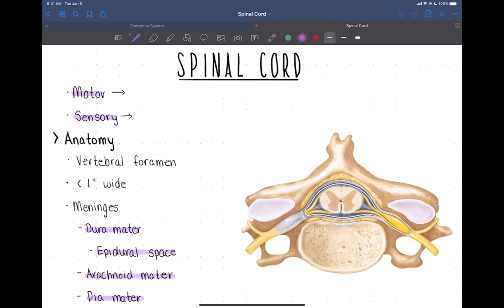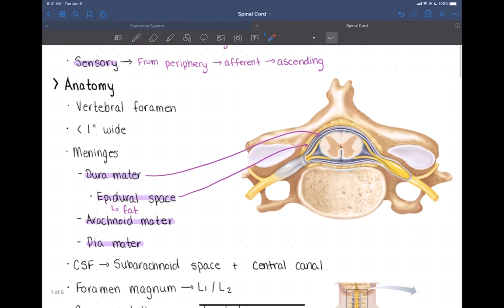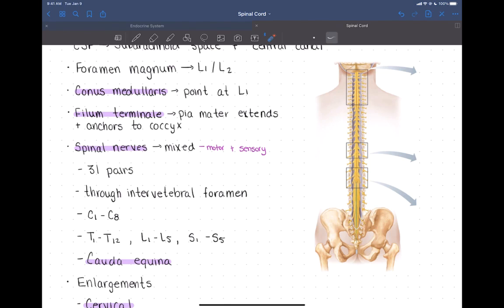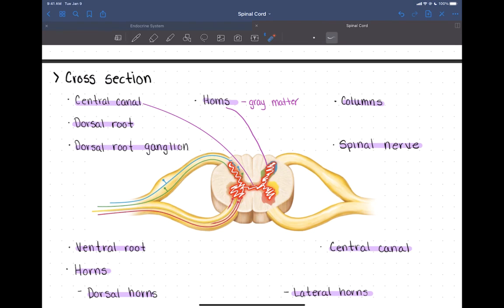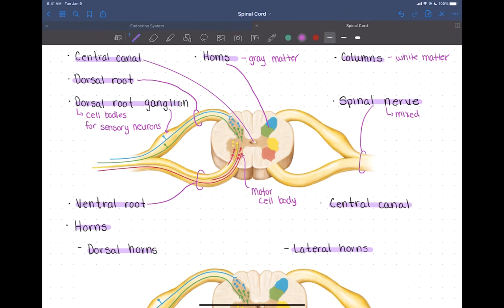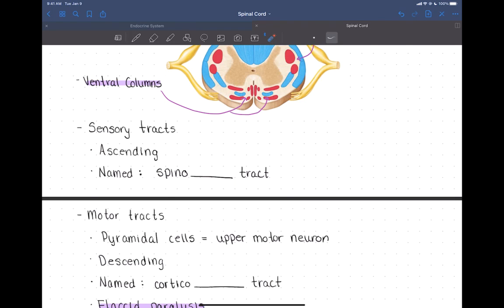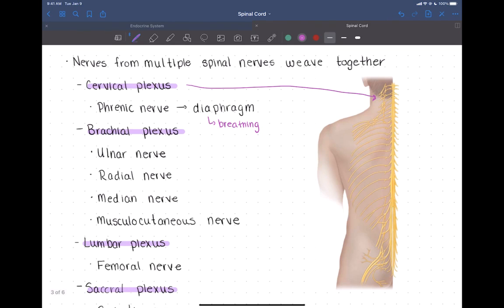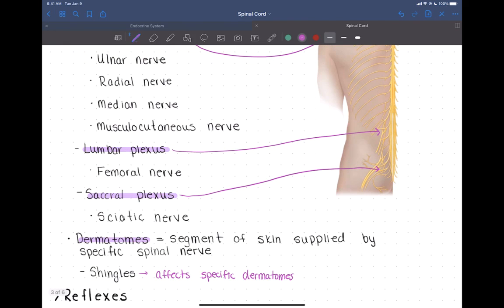The Spinal Cord Part 1